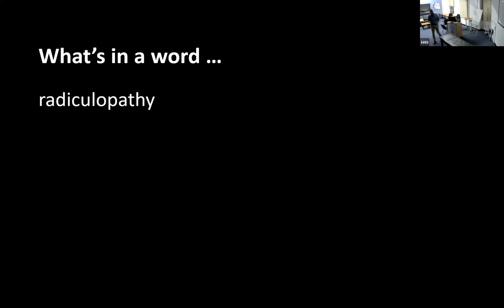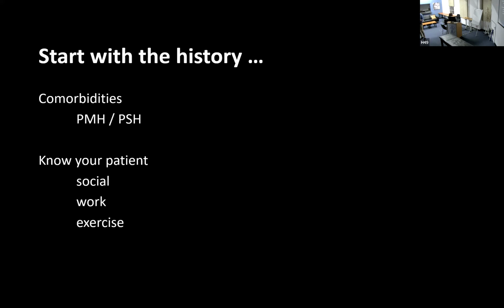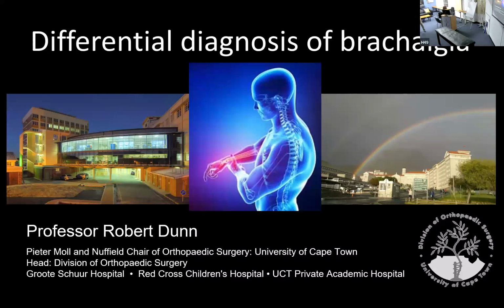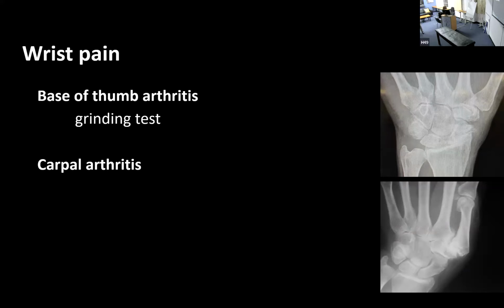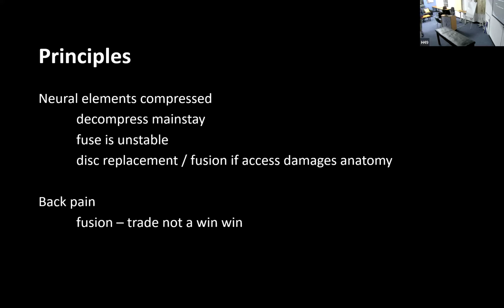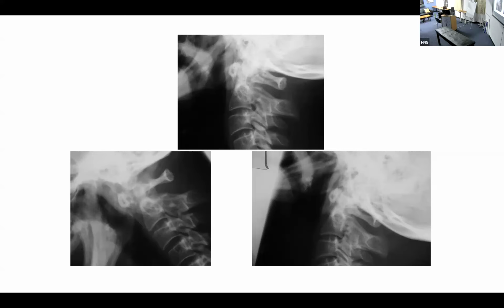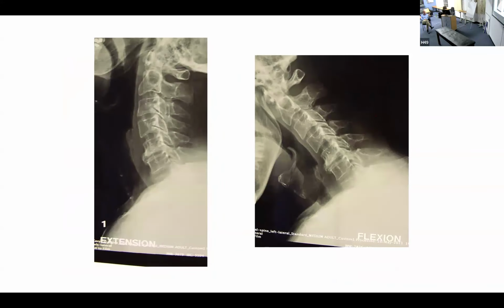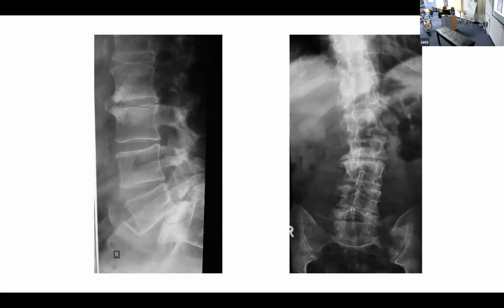Prof Rob Dunn- Degenerative spine: Radiculopathy, myelopathy & axial pain